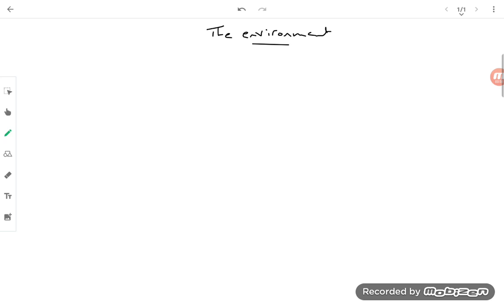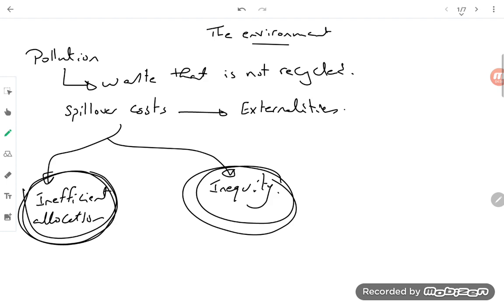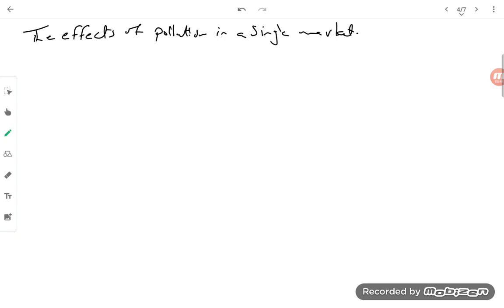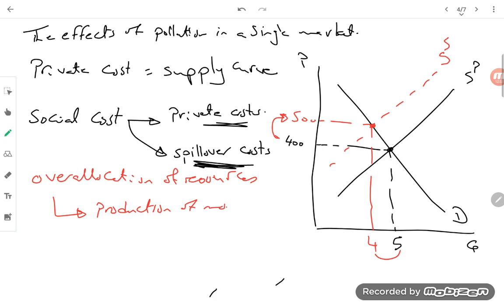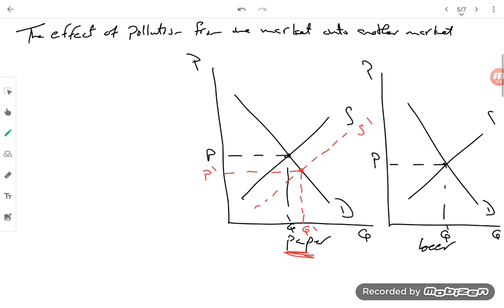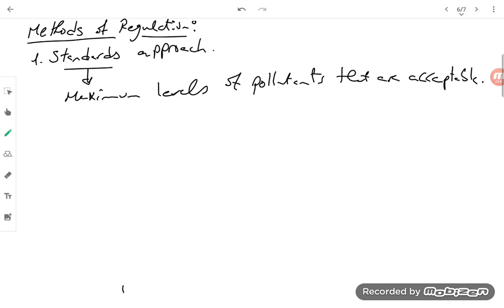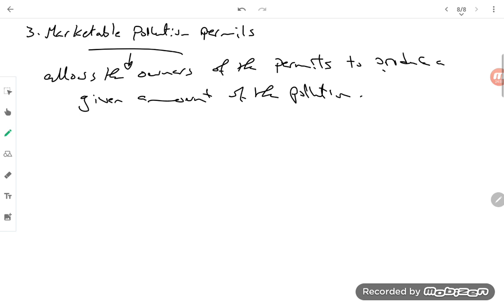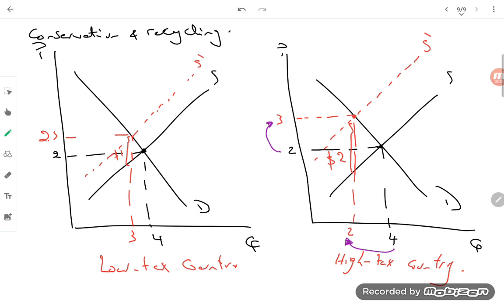The environment and pollution